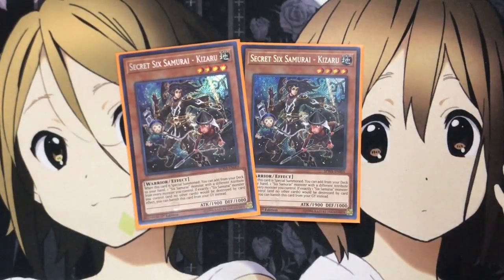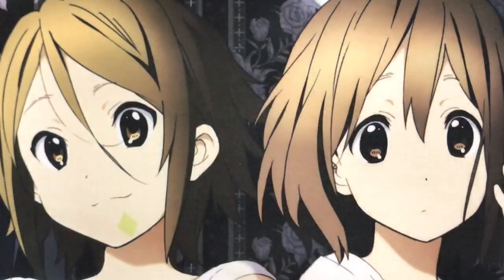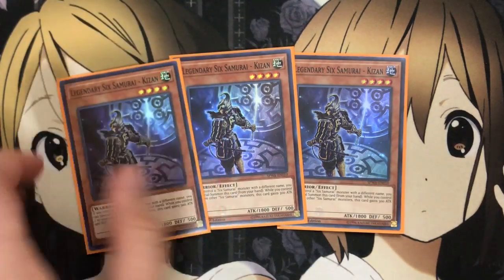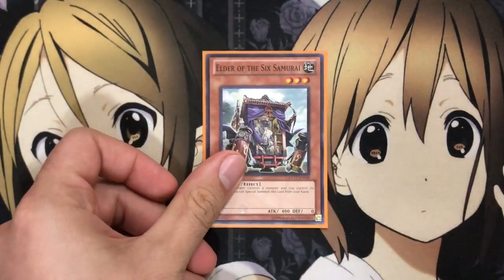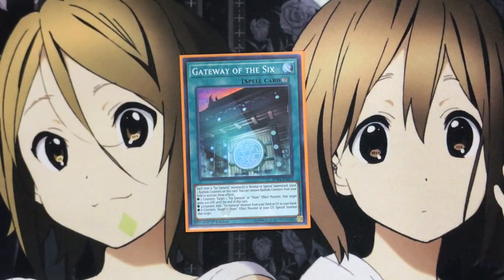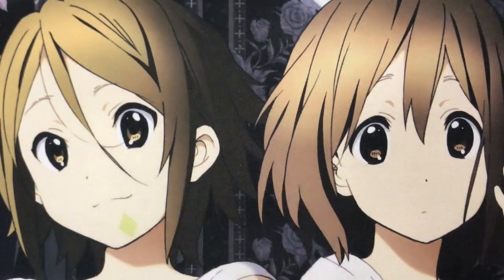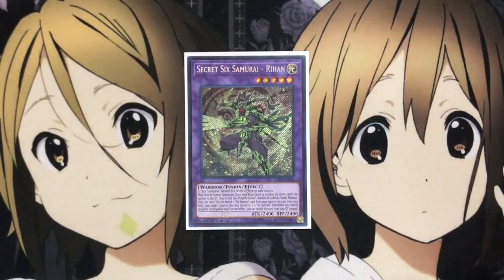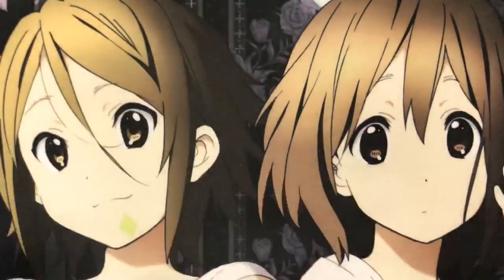My Six Samurai Yugioh Deck Profile for November 2017